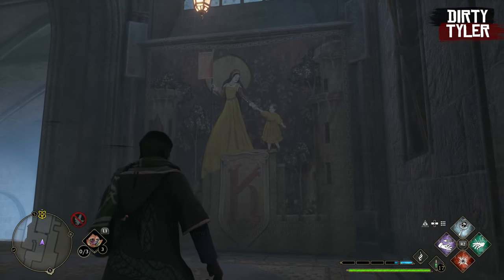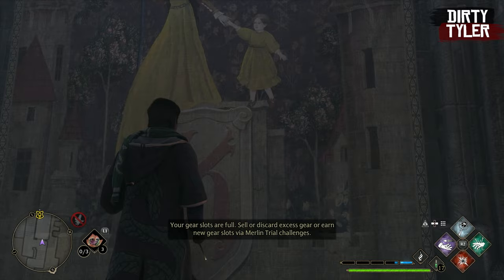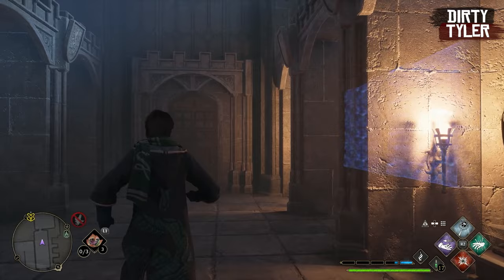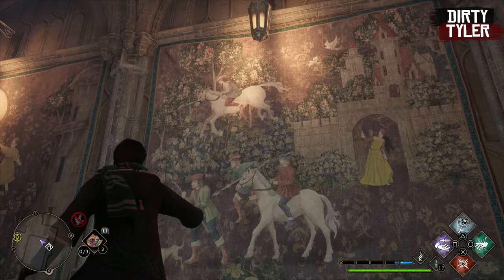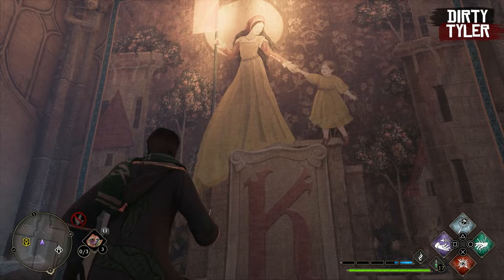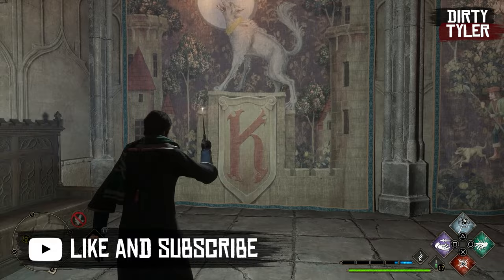Hogwarts Legacy Werewolf Tapestry Room - How to solve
Tired of being stuck in your own room in Hogwart's Legacy? This video shows you how to glitch into all the House Common rooms in Hogwarts.

Wall Glitch Credit: @ExploitTheory
Common Room Glitch Spots Credit: @LE2Goldenhalk